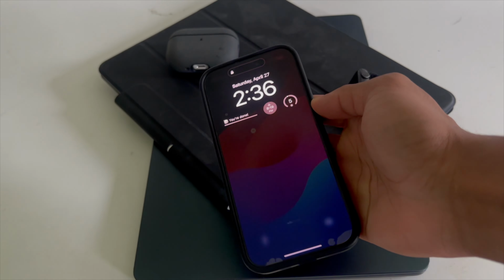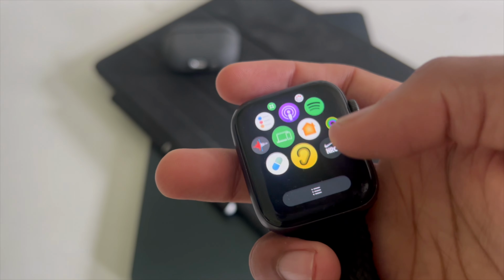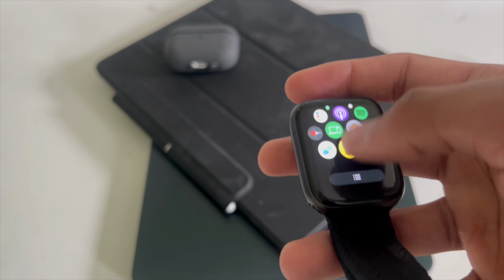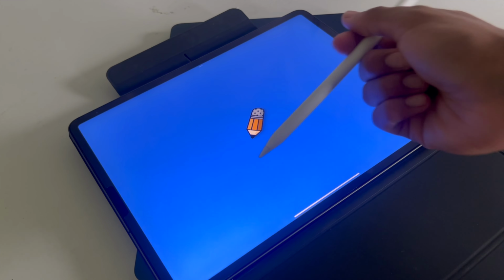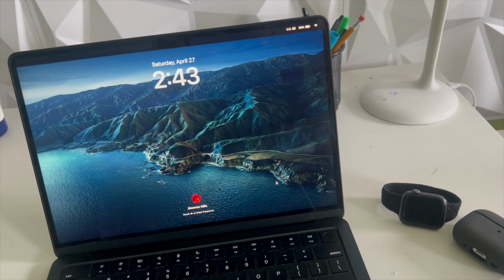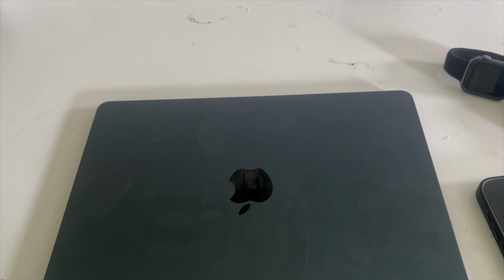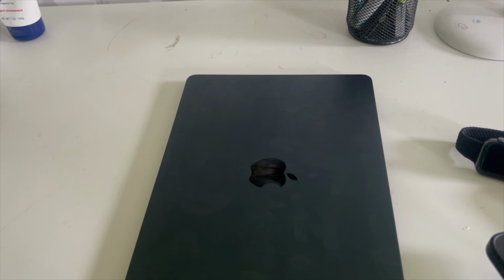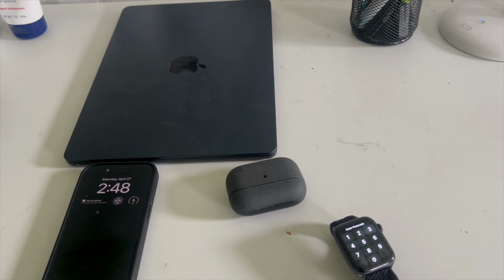5 Apple Gadgets I Can't Live Without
Timecodes
0:00 iPhone 15 Pro
0:57 Apple Watch 6
2:10 AirPods Pro 2nd Gen
3:07 iPad Pro 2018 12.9 inch
3:54 MacBook Air M2